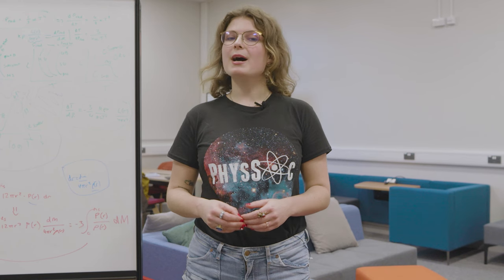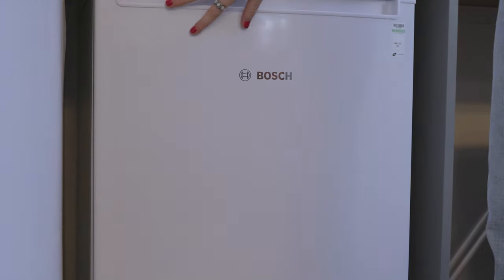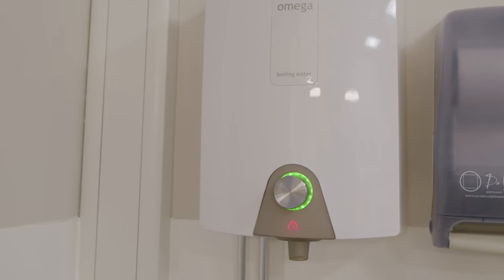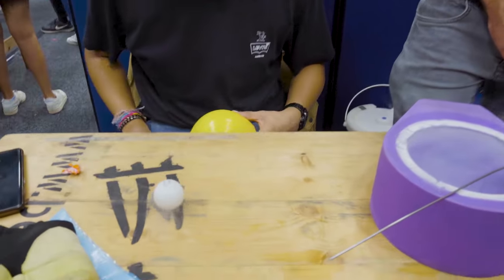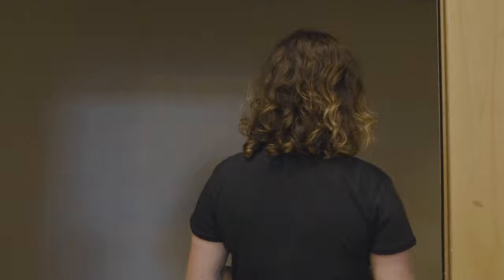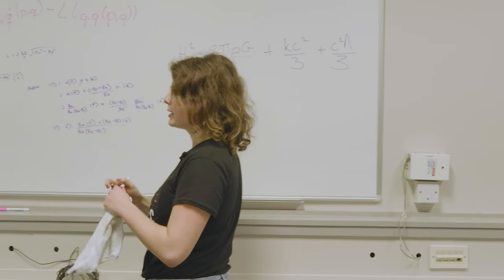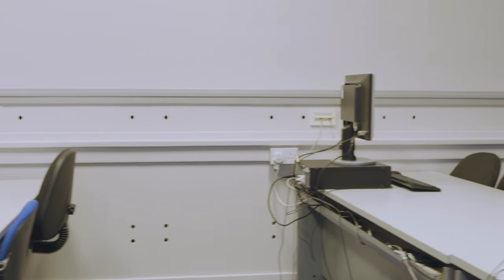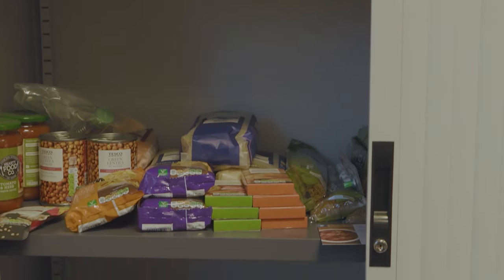Undergraduate physics common room and study space tour | University of Nottingham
Student tour around the new undergraduate common room and study space in the Physics Building